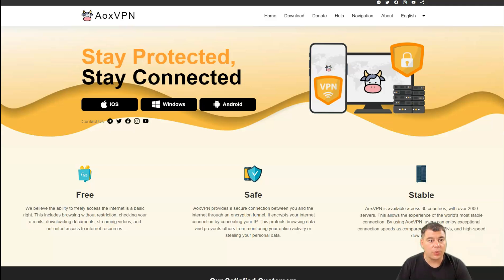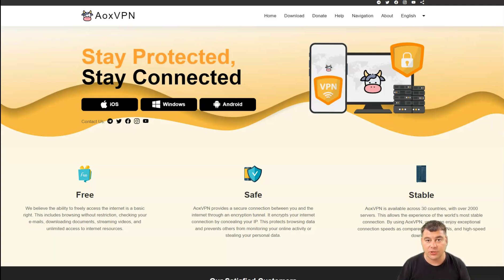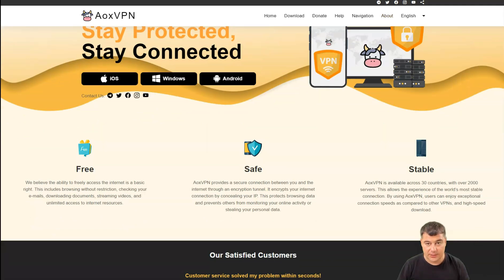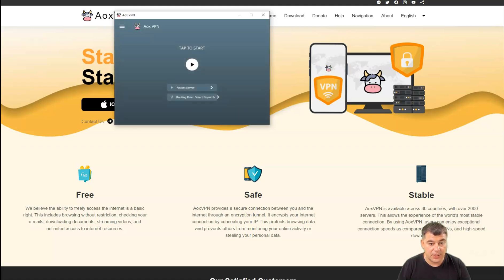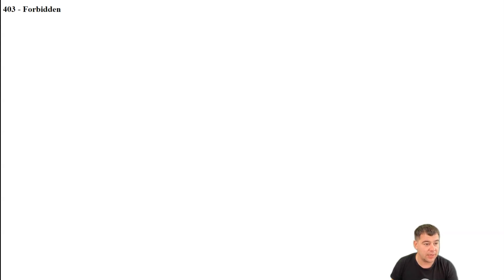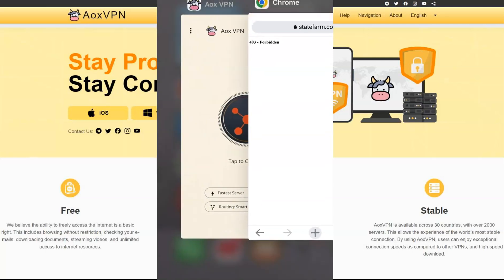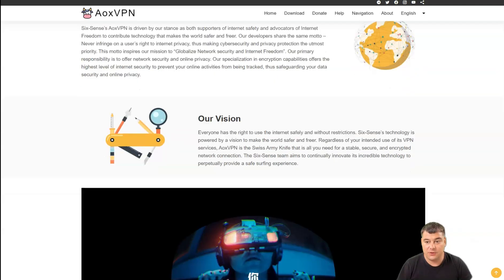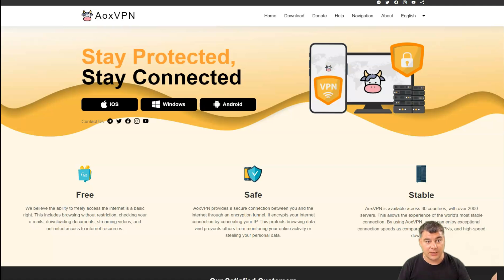DON'T USE AoxVPN Before Watch THIS VIDEO! BEST VPN Review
Zero logs, zero personal information, 100% privacy protection When you use the
Internet, you don't have to worry about data leakage, all data will be encrypted
and protected to prevent theft. You can use the Internet at any time with
confidence. Simple and easy to use One click to use.